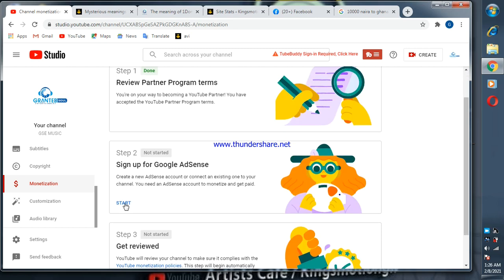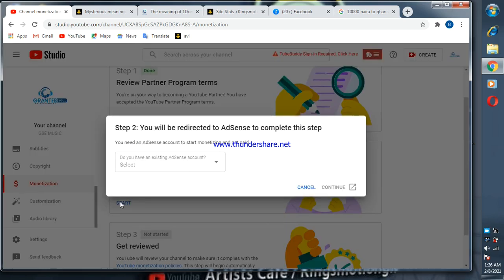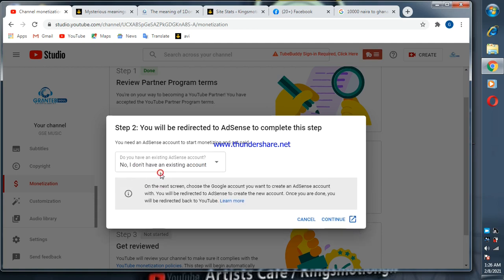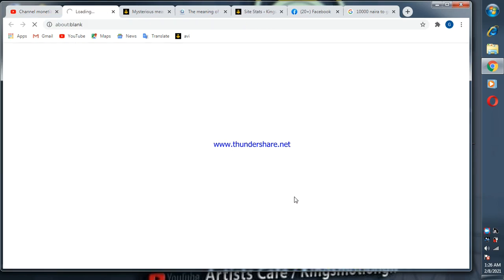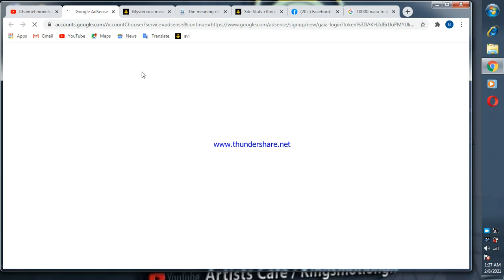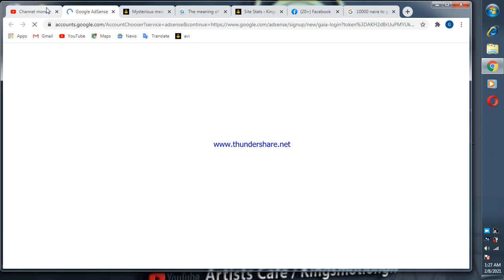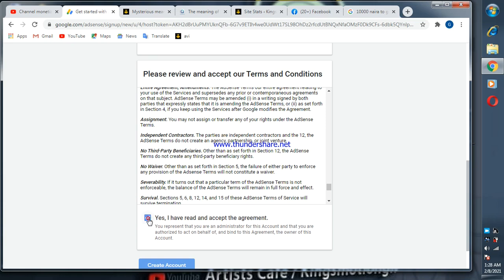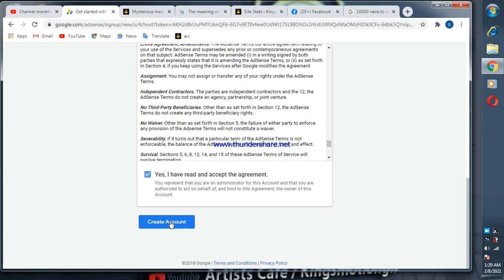How To Apply Monetization On Youtube (Google Adsense Application)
In this video, you would learn step by step ways to apply for YouTube monetization.

Before one can qualify to apply for YouTube monetization, the channel must have 1,000 subscribers and 4,000 Watch hours (Watch time).

After reaching the threshold, you follow basic steps to apply for monetization.